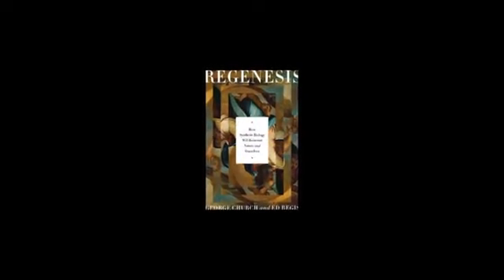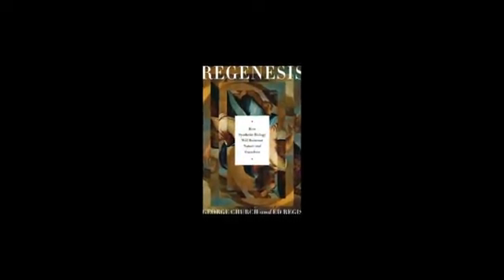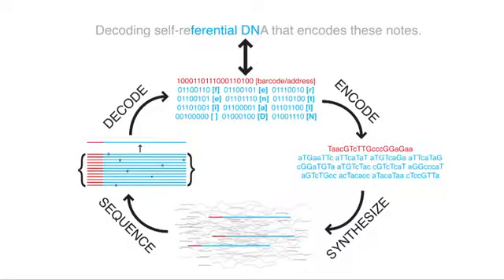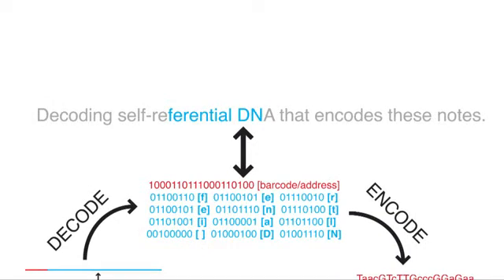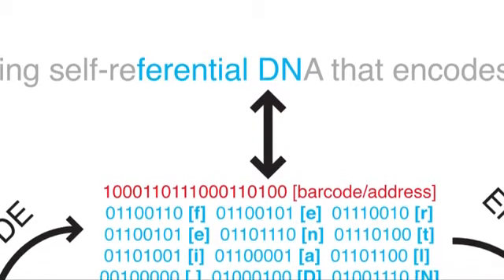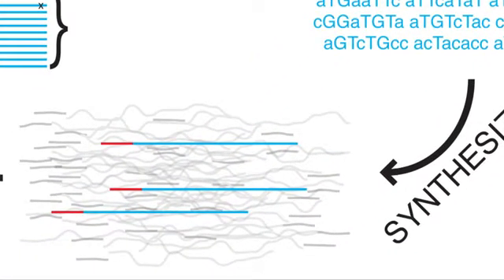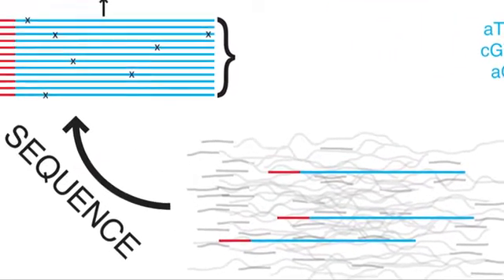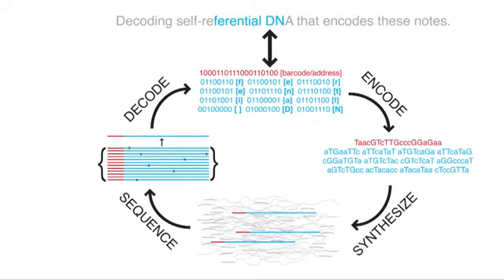700 terabytes of data into a single gram of DNA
Now a bioengineer and geneticist at Harvard's Wyss Institute have successfully stored 5.5 petabits of data, which is around 700 terabytes (14,000 50-gigabyte Blu-ray discs), in a single gram of DNA. It is so small that you hardly see it. In order to store the same data in our today's hard drive, you'd need 233 3TB drives, weighing a total of 151 kilos.